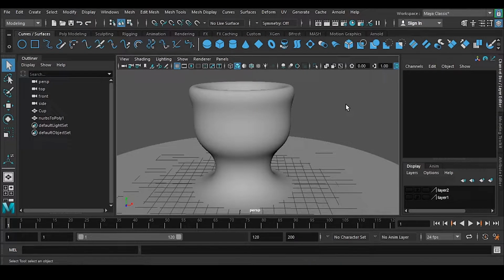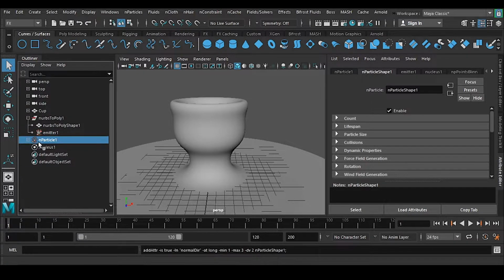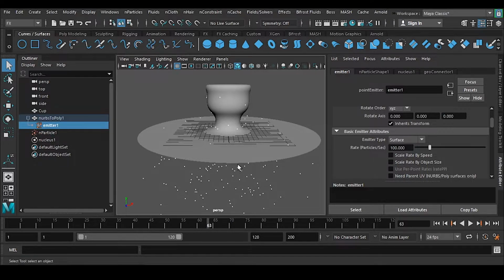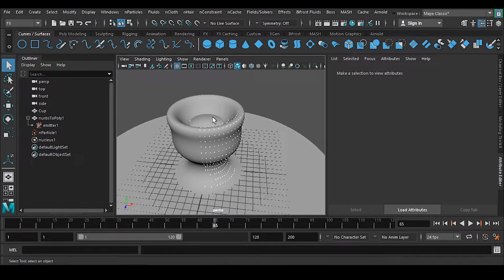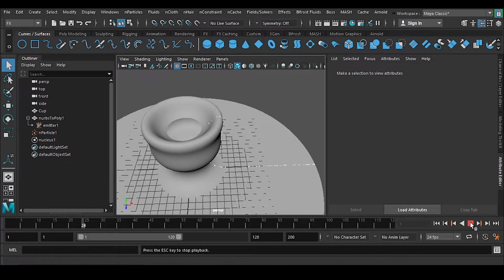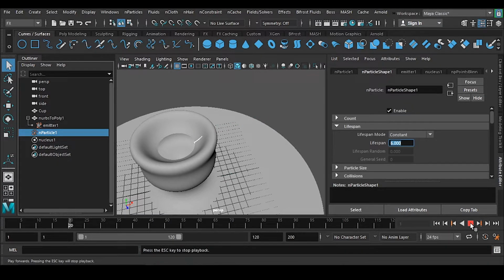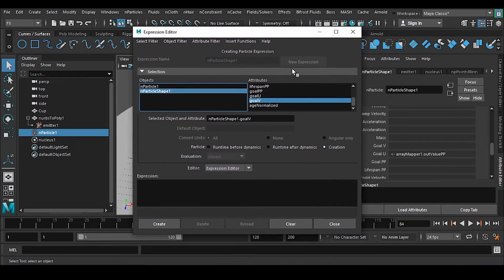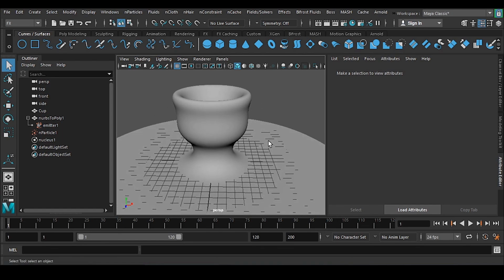Maya Fluid Simulation | Dry Ice Lecture 6